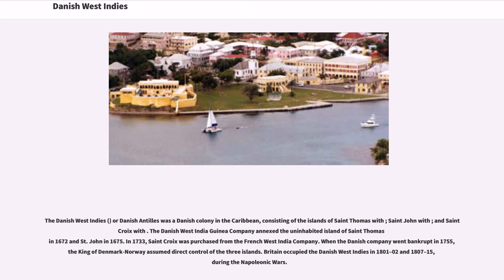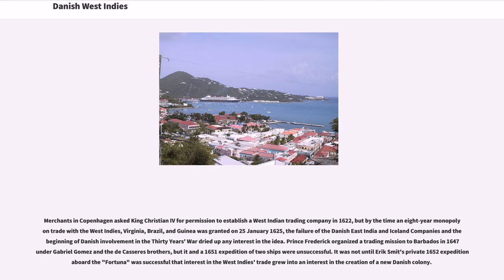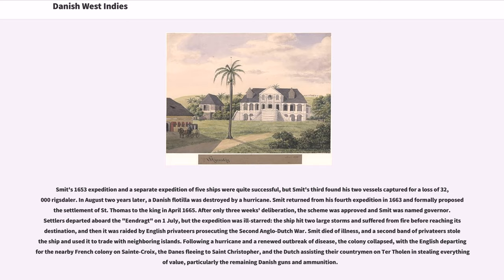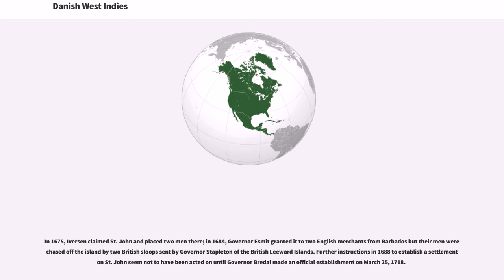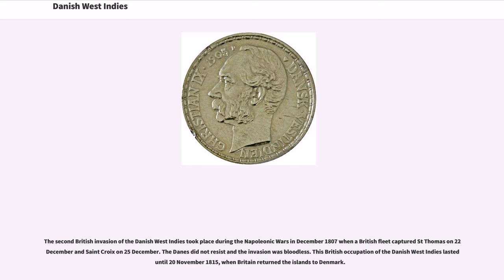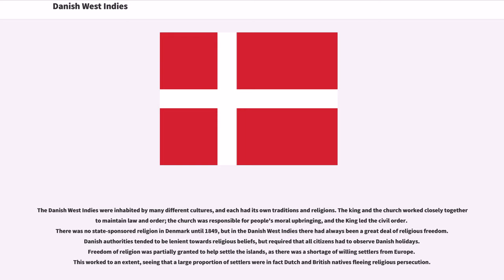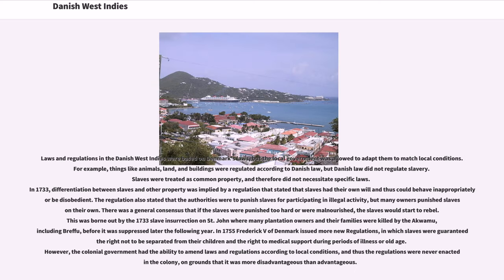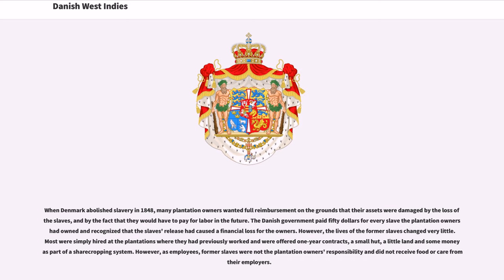Danish West Indies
The Danish West Indies () or Danish Antilles was a Danish colony in the Caribbean, consisting of the islands of Saint Thomas with ; Saint John with ; and Saint Croix with . The Danish West India Guinea Company annexed the uninhabited island of Saint Thomas
in 1672 and St. John in 1675. In 1733, Saint Croix was purchased from the French West India Company. When the Danish company went bankrupt in 1755, the King of Denmark-Norway assumed direct control of the three islands. Britain occupied the Danish West Indies in 1801–02 and 1807–15, during the Napoleonic Wars.

Danish colonizers in the West Indies aimed to exploit the profitable triangular trade, involving the export of firearms and other manufactured goods to Africa in exchange for slaves who were then transported to the Caribbean to work the sugar plantations. The final stage of the triangle involved the export of cargos of sugar and rum to Denmark. The economy of the Danish West Indies depended on slavery. After a rebellion, slavery was officially abolished in 1848, leading to the near economic collapse of the plantations.

In 1852 the Danish parliament first debated the sale of the increasingly unprofitable colony. Denmark tried several times to sell or exchange the Danish West Indies in the late 19th and early 20th centuries: to the United States and to the German Empire respectively. The islands were eventually sold for 25 million dollars to the United States, which took over the administration on 31 March 1917, renaming the islands the United States Virgin Islands.

Merchants in Copenhagen asked King Christian IV for permission to establish a West Indian trading company in 1622, but by the time an eight-year monopoly on trade with the West Indies, Virginia, Brazil, and Guinea was granted on 25 January 1625, the failure of the Danish East India and Iceland Companies and the beginning of Danish invol...